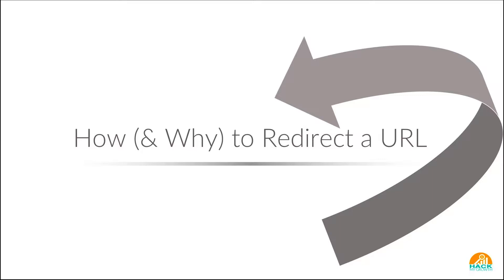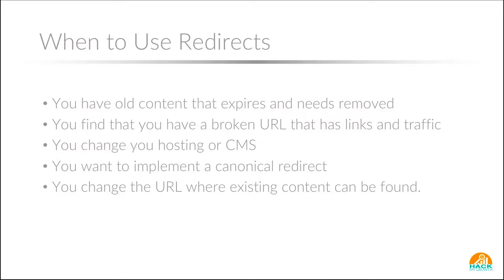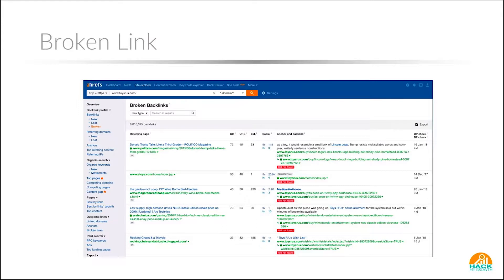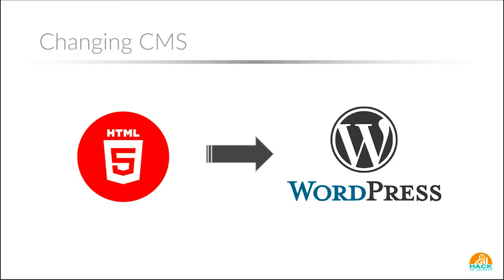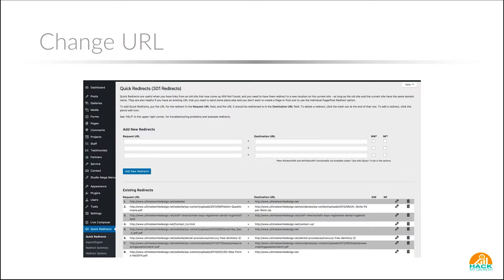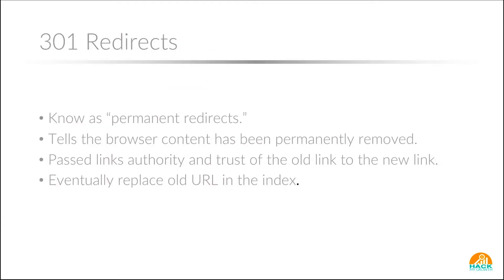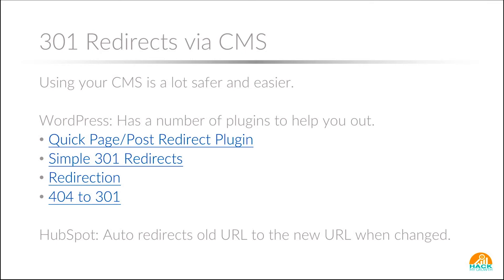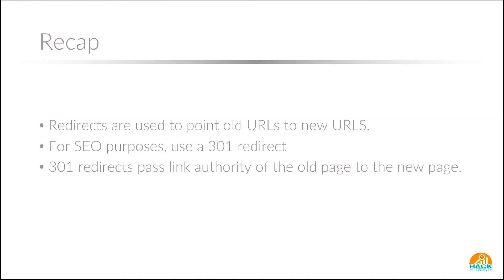How (and Why) to Redirect a URL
A redirect is used to indicate that content has moved from one URL to another.

Redirects are essential in letting search engines know when you have moved content.

Even after you move content, search engines will the old URL and content in their index and will return that page in the search results until they discover the page no longer exists.

Redirect help speed up this process.

Here are 5 reasons to redirect a URL:
You have old content that expired and it needs to be removed
You find that you have a broken URL that has links and traffic
You change you hosting or CMS
You want to implement a canonical redirect
You change the URL where existing content can be found.